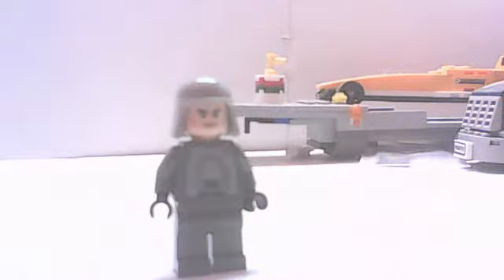empire crew member (at-st driver)